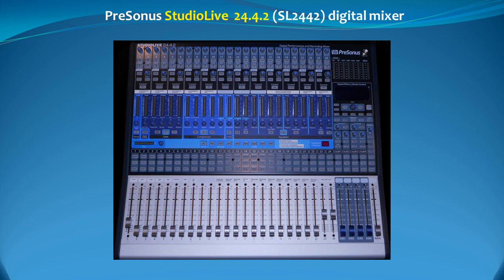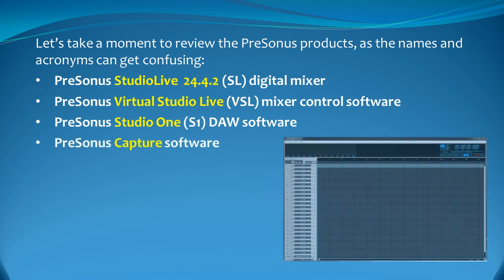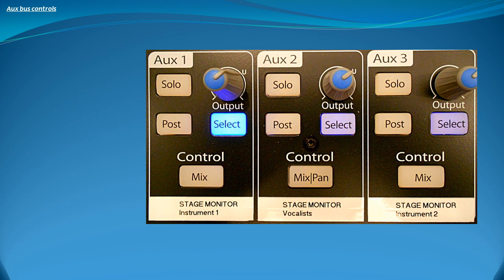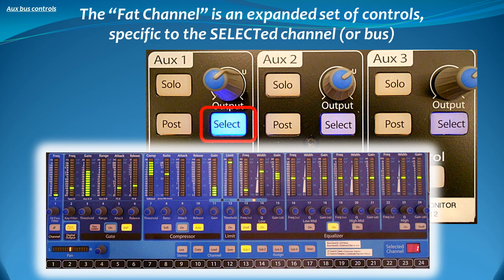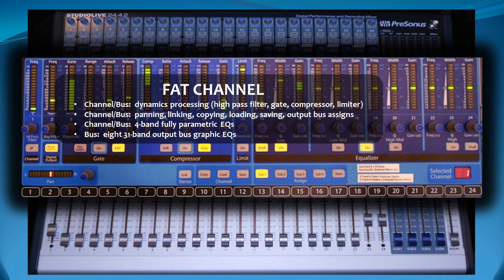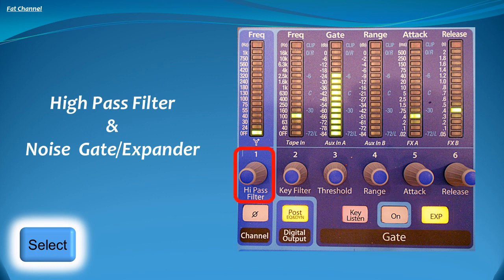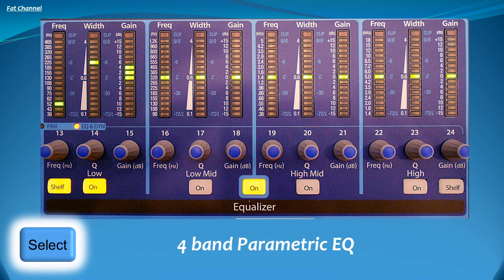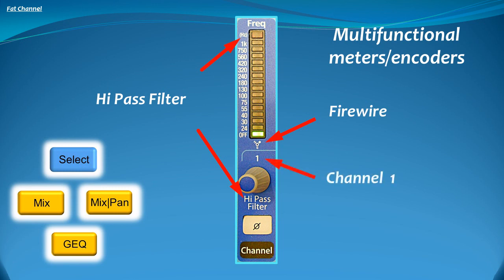PreSonus StudioLive 24.4.2 training - Part 1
Part one of a two-part training presentation.  This presentation provides an overview of the operation of the PreSonus SL24.4.2 audio mixing console.